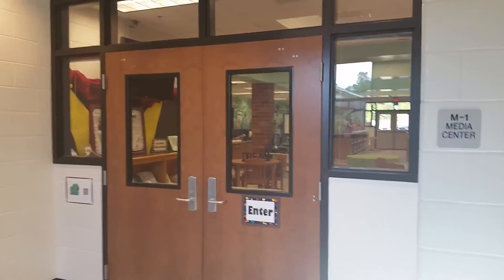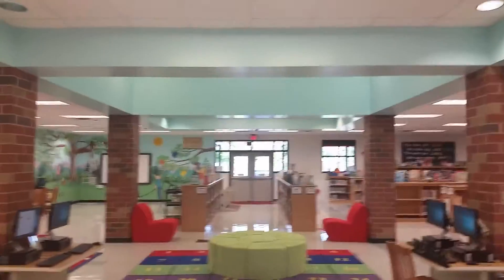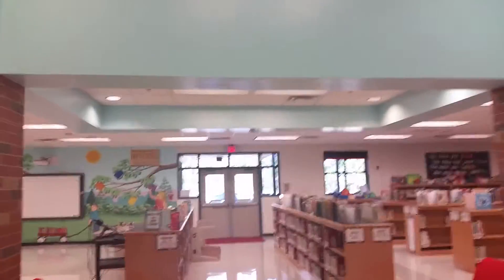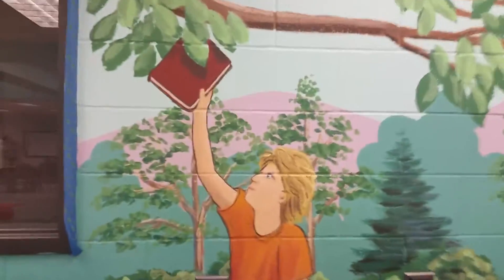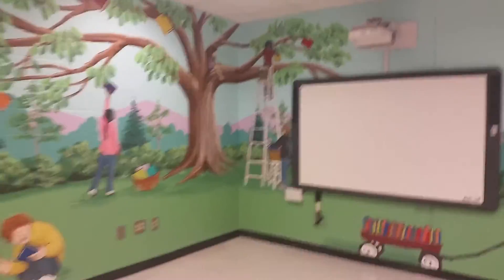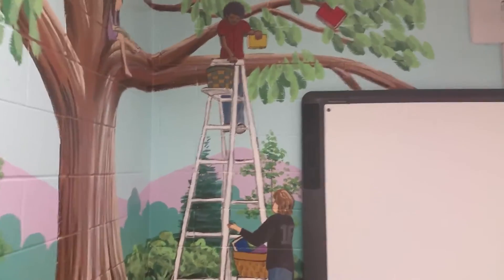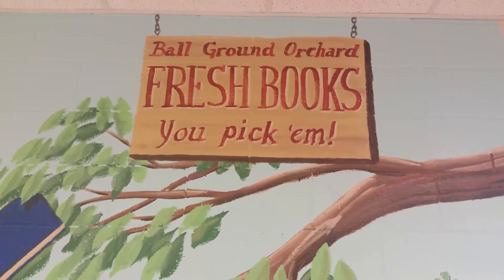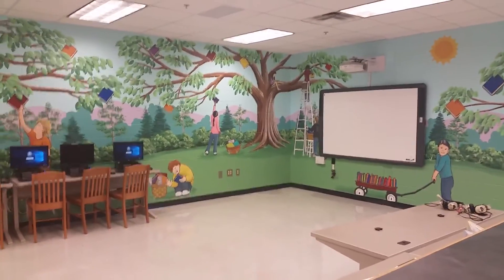MURAL: The BOOK HARVEST at Ball Ground Orchards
A cool mural commissioned by Hollie Pope for the Media Center at Ball Ground Elementary in Ball Ground, GA!